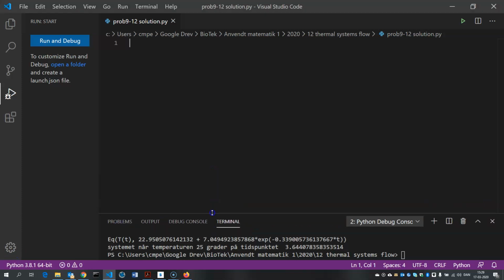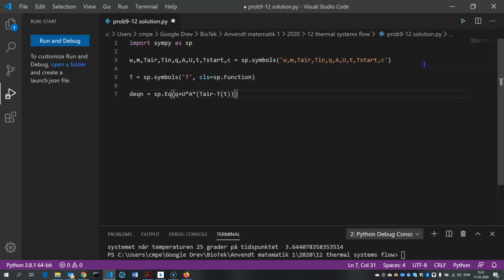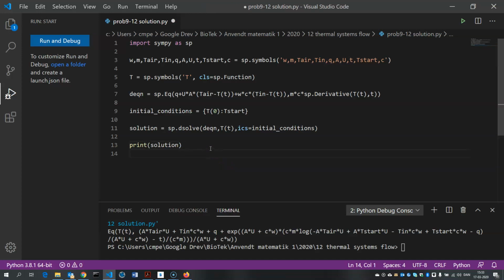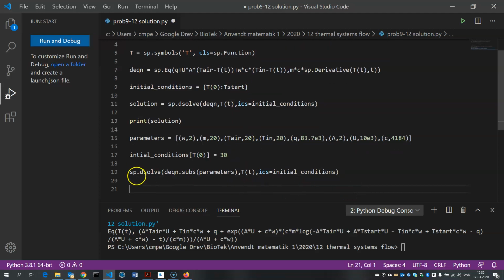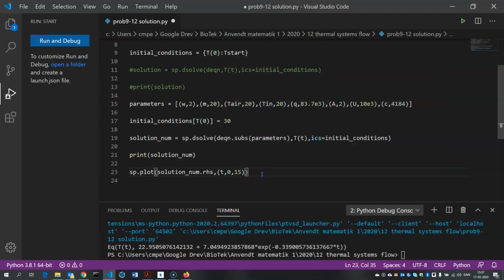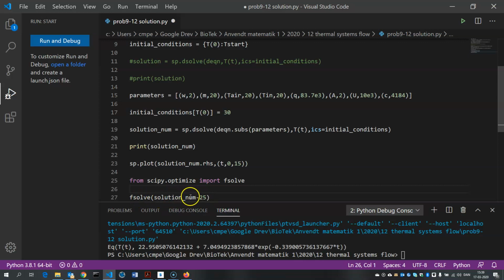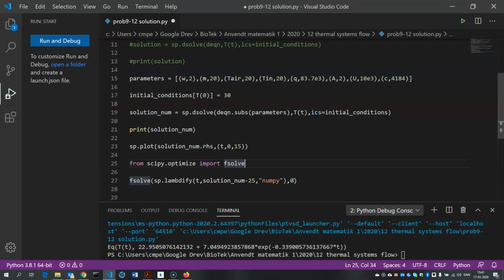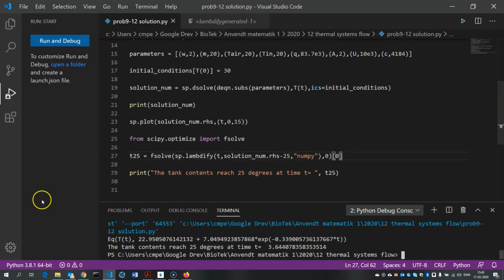prob9 12 solution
We solve the differential equation that arose from the energy balance using Python